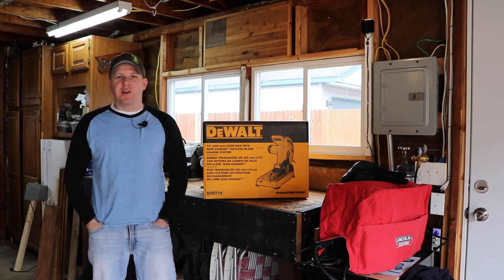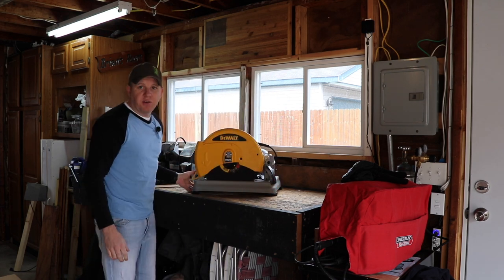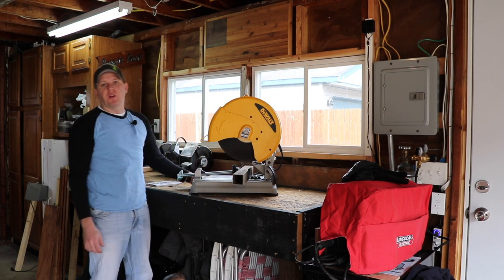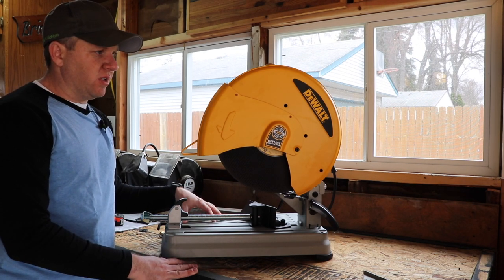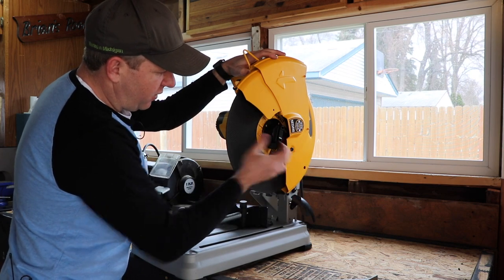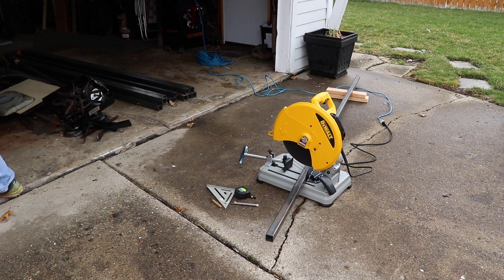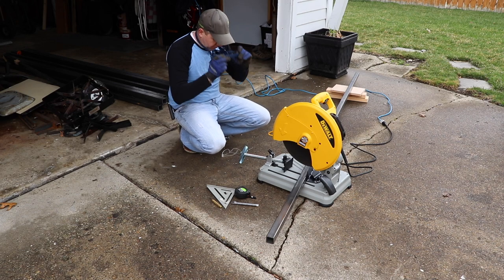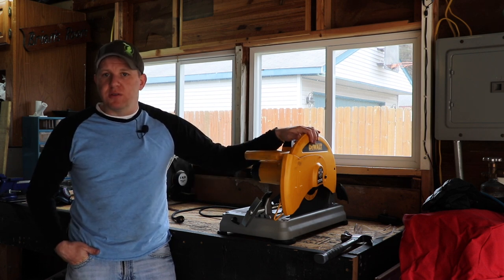DEWALT 15-Amp 14-in Chop Saw D28715 Un-Boxing/ Review! FIRST CUTS!!